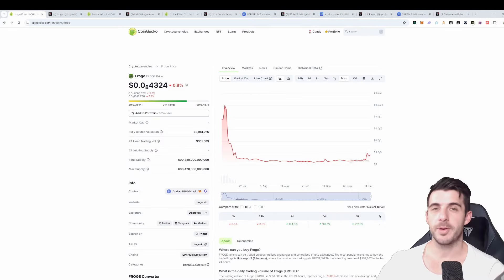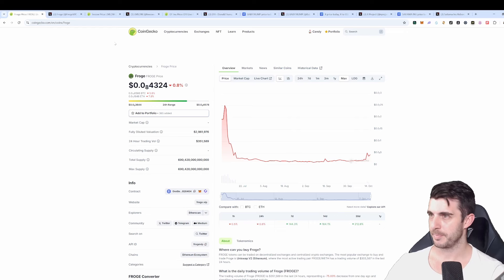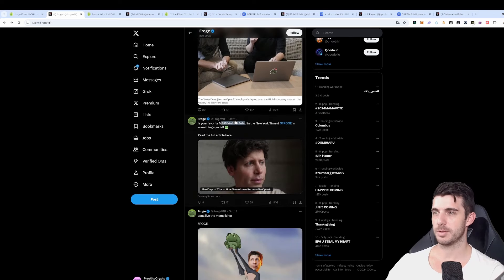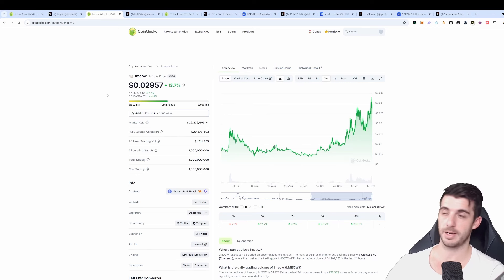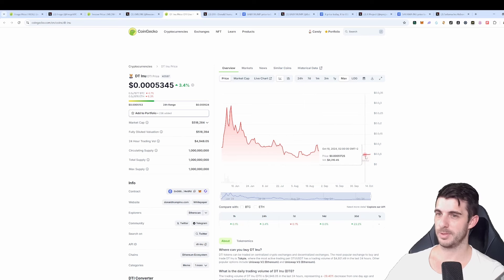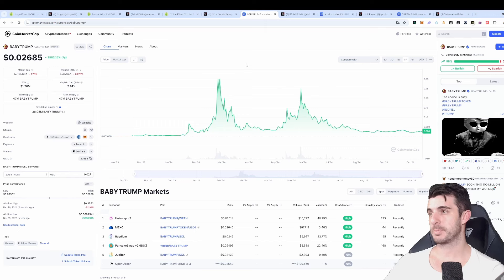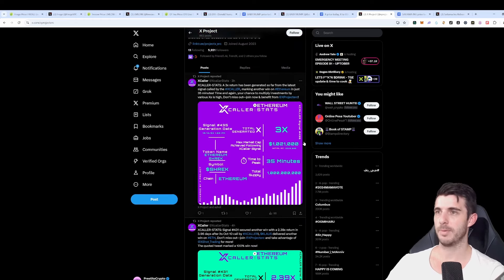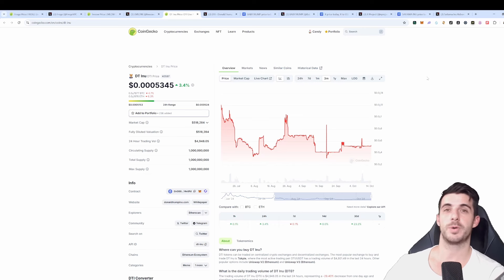Turning 'Dead' Memecoins into 100x Opportunities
I bought these 6 crypto memecoins to hopefully make pro gains

Buying meme coins early, with an edge is the best way to make pro gains in crypto!

Topics discussed:
Memecoins
Neiro
Strategy for Memes
Lmeow
Froge
DTINU
babytrump
x
saitamainu

Prestito Crypto Covered the latest Crypto Alpha and Projects

00:00-01:25 - Intro
01:25-03:33 - Froge Token
03:33-04:44 - LMeow
04:44-06:00 - DT Inu
06:00-06:58 - BabyTrump
06:58-07:55 - X
07:55-08:27 - Saitama Inu
08:27-09:16 - Outro